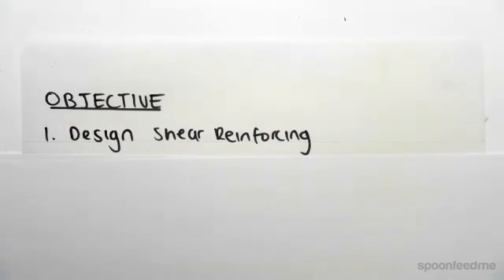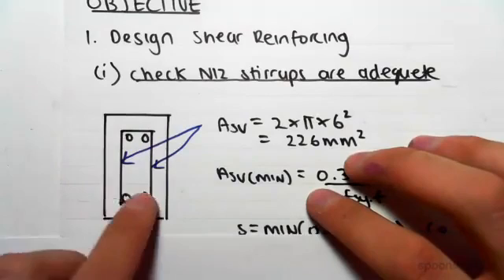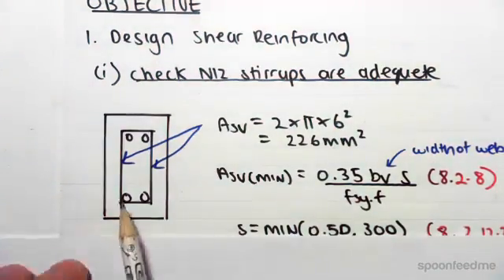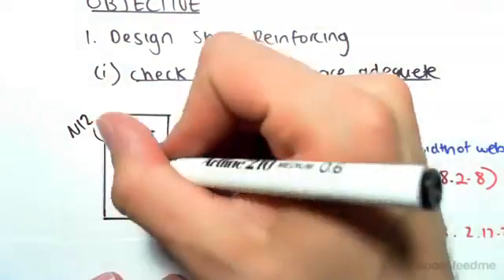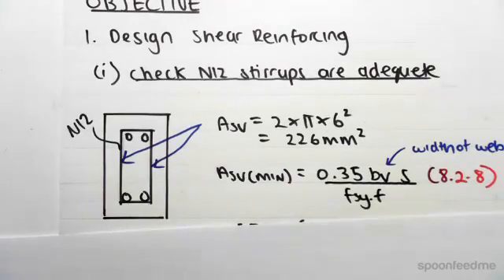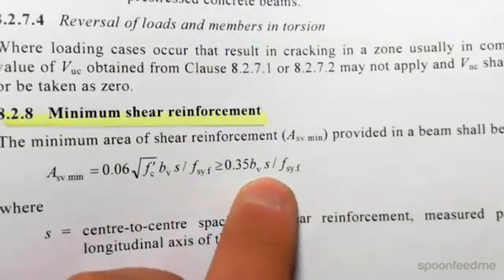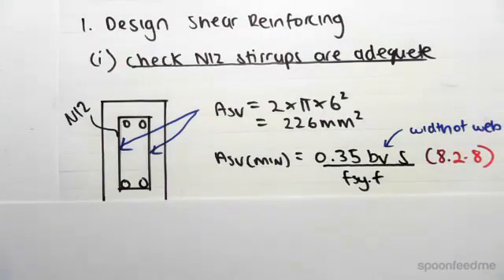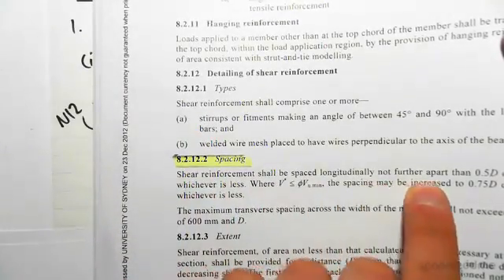Beam Design Example: Shear Force (Part 1) | Reinforced Concrete Design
for more FREE video tutorials covering Concrete Structural Design

The objective of this video is to briefly demonstrate the calculation procedures of designing for shear required to know for reinforcing requirements in the design of structural element. First part of the video emphasizes on the checking of stirrups to know whether it is adequate enough for the design. Next, the video shows a schematic diagram of structural elements & introduces the formula of working shear area of steel bars that will be used as reinforcing component.

Moving on, the video calculates the minimum shear area required; subsequently also finds out the value of minimum shear force. Next, it draws free body diagram to show the acting region of shear. Second part of the video emphasizes on finding shear capacity for maximum spacing and shows the entire calculations in doing so using section 8.2.2 of design shear strength of a beam under the light AS3600.